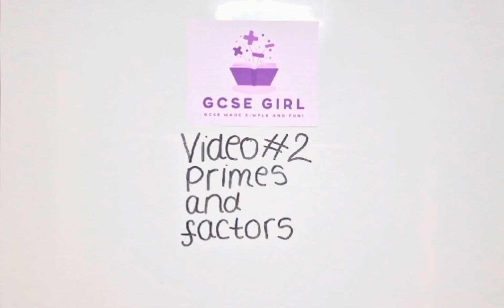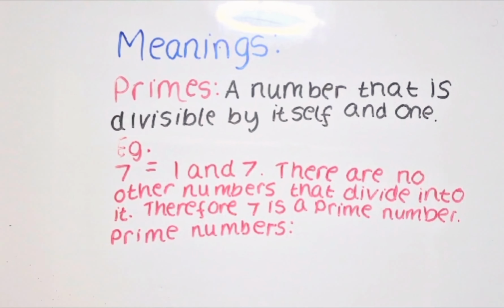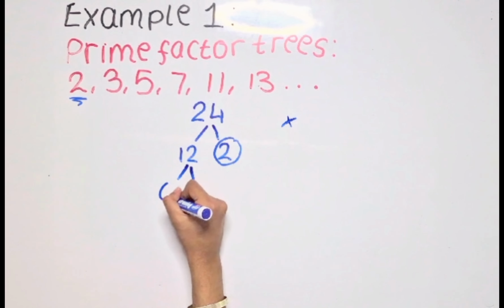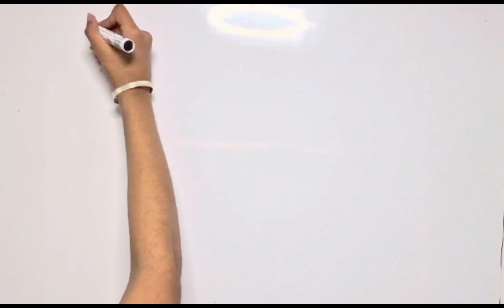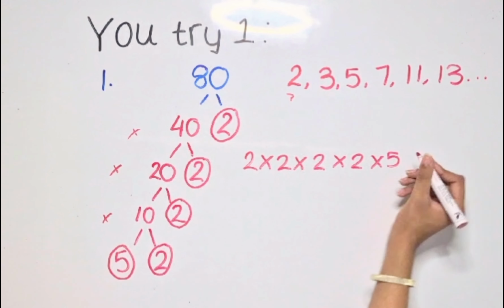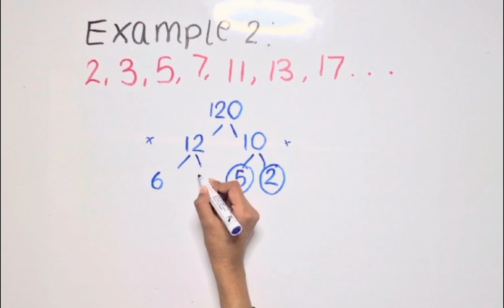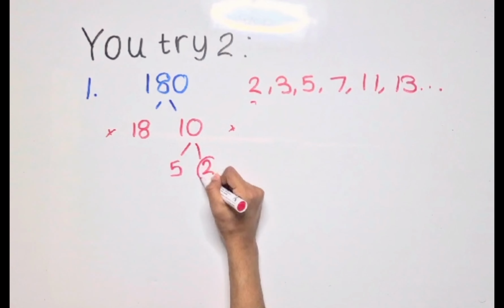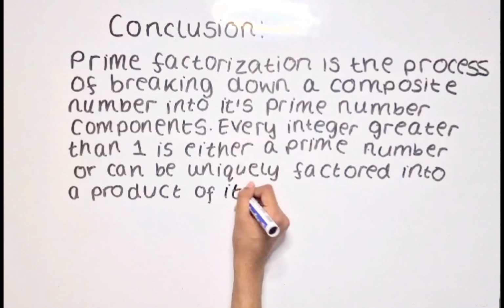Primes & Factors Factor Trees Lesson 2